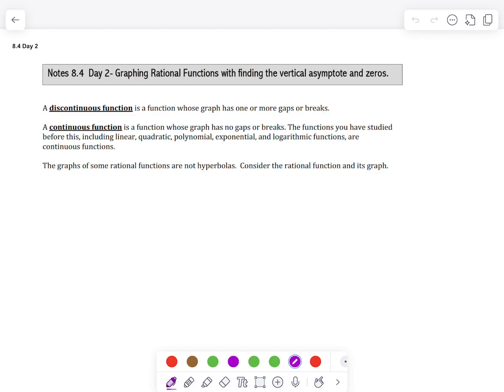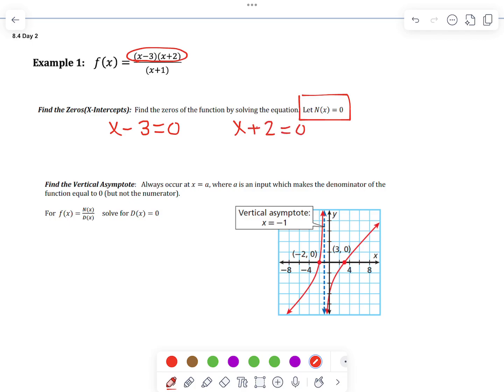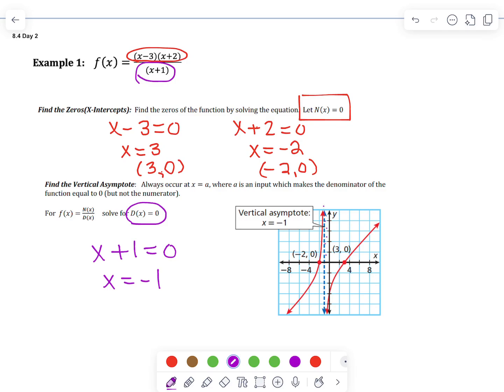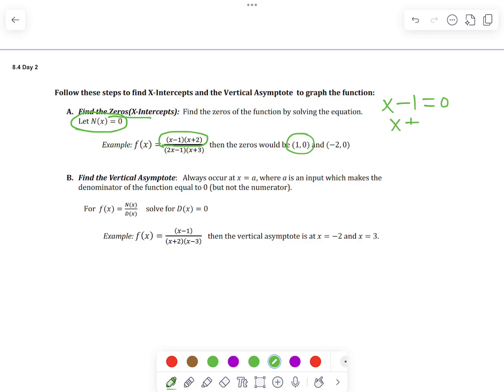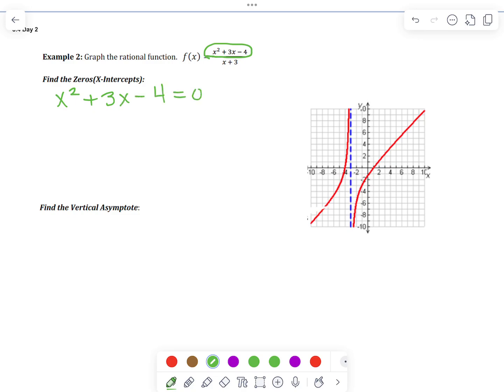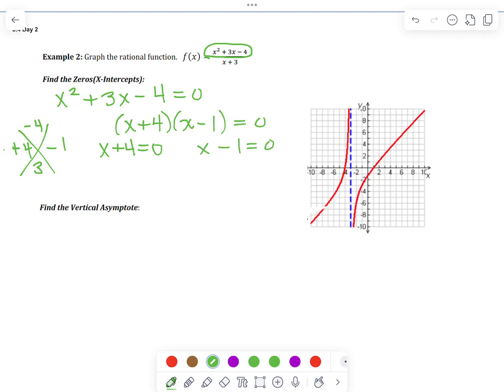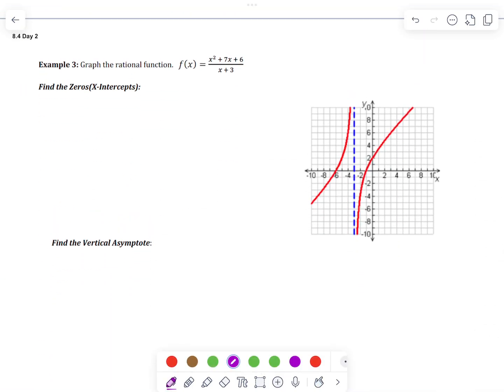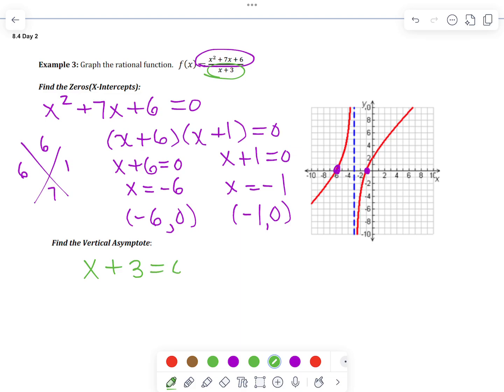Finding the Vertical Asymptotes and X Intercepts in a Rational Function